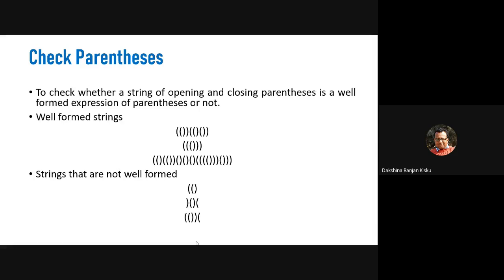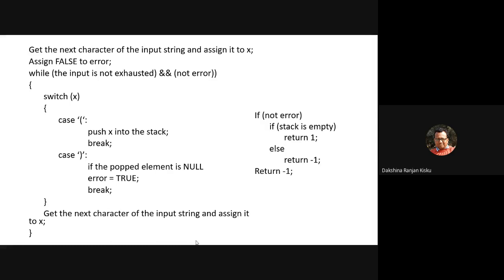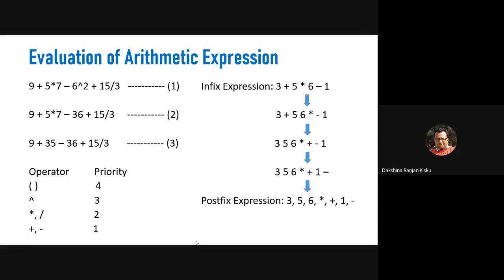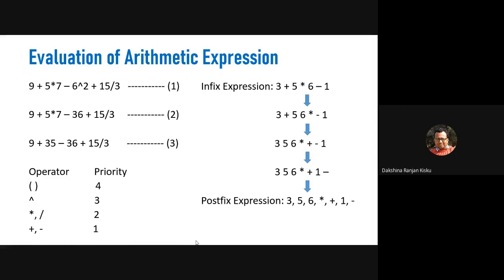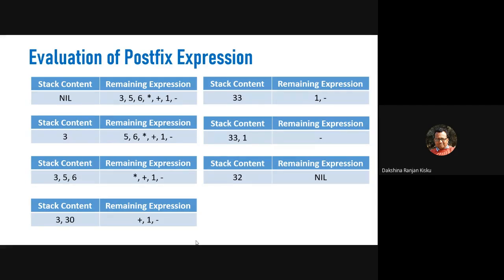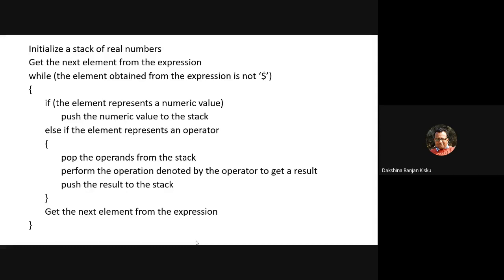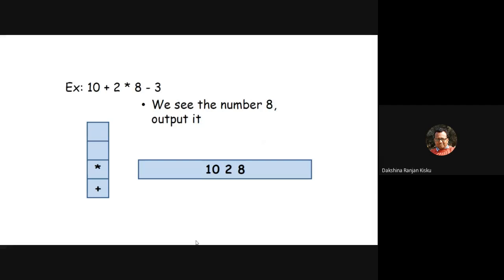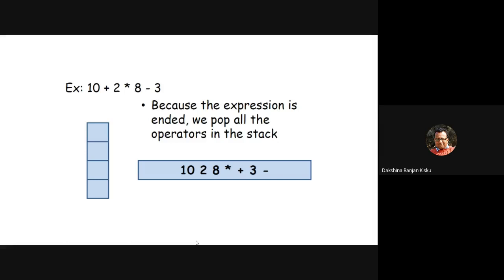DS-Lecture 10: Applications of Stack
Applications of Stacks